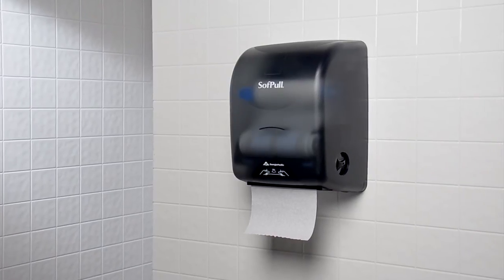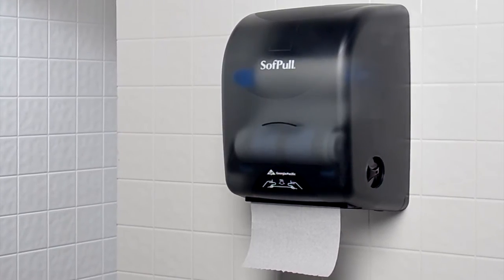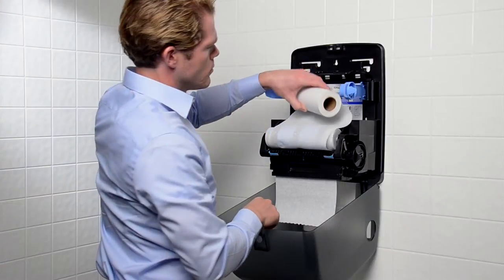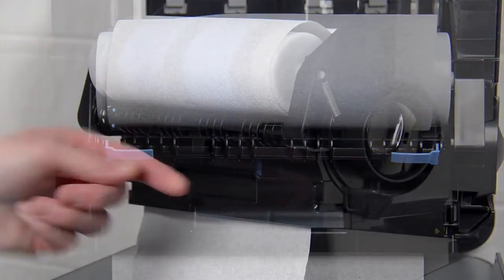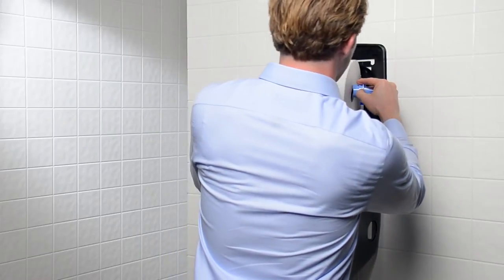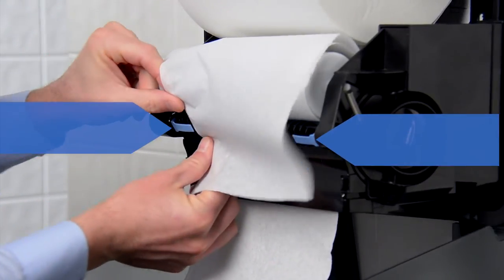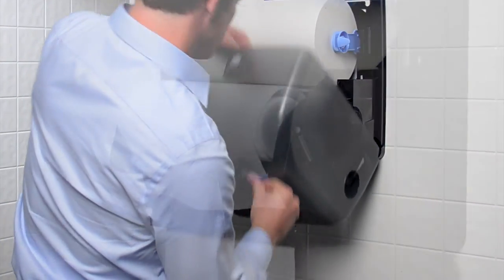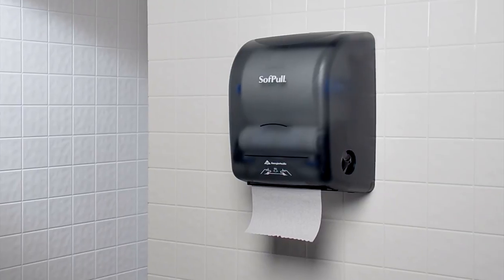SofPull® Mechanical Towel Dispenser - Stub Roll Transfer